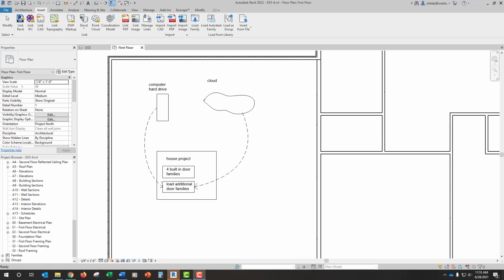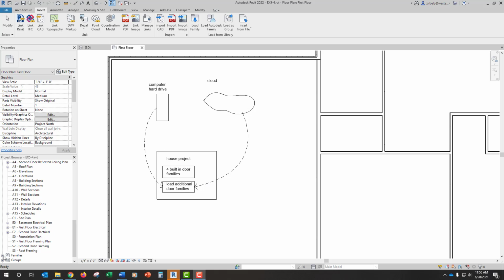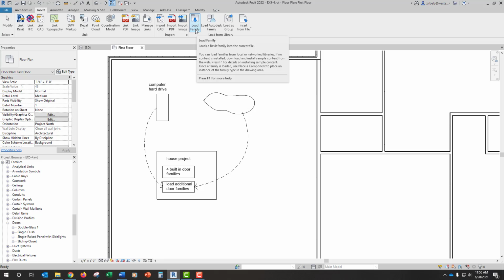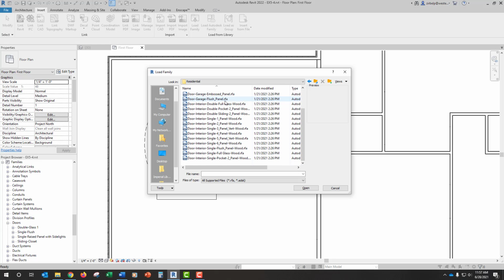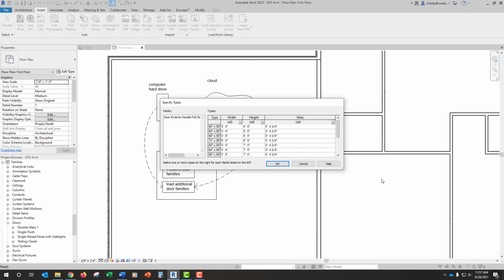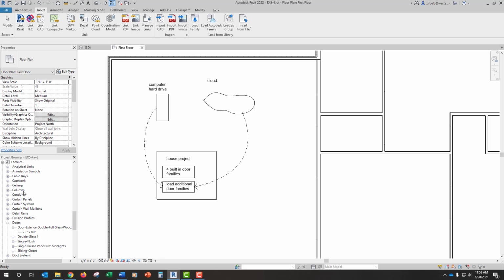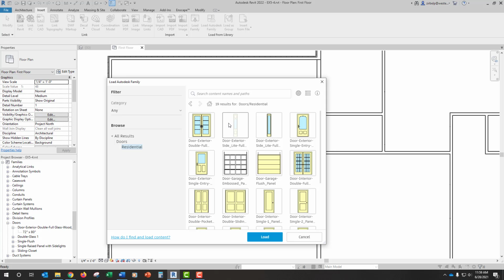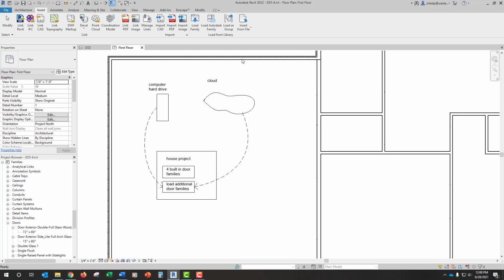Residential Revit 2022 P5-37 Loading Families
Explanation of the 2 different ways of loading families. based on Pages 5-37 to 39 of the textbook.
NOTE: The school has stopped loading the families on to computers so they always need to be loaded from the cloud.